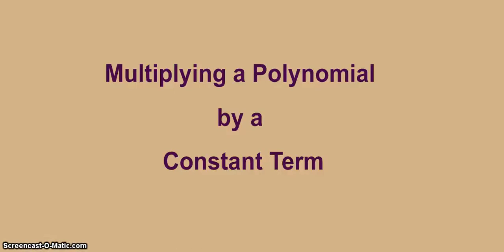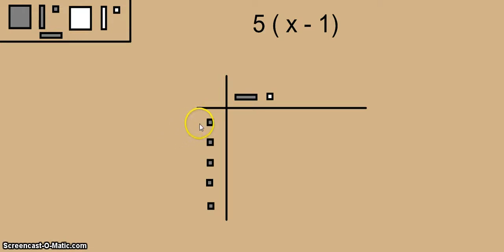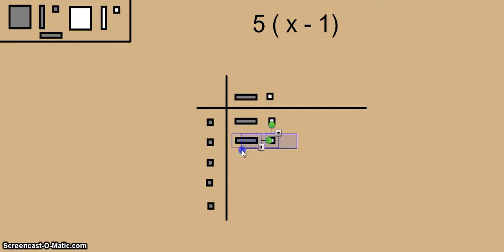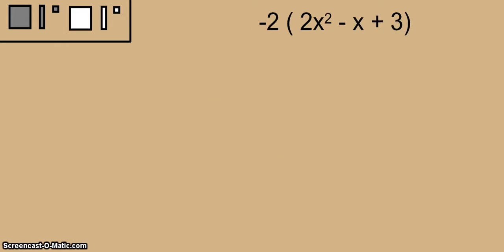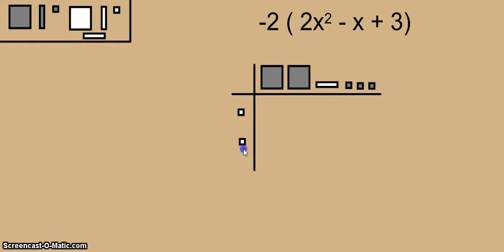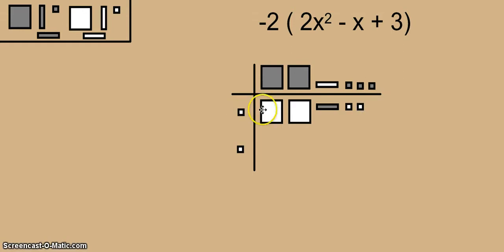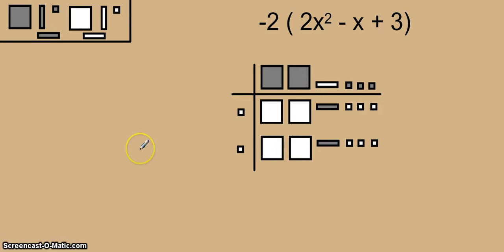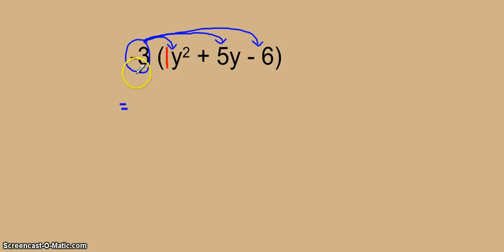Multiplying a Polynomial by a Constant Term